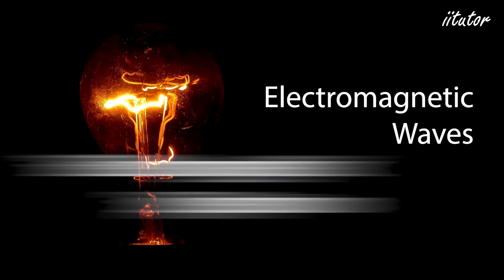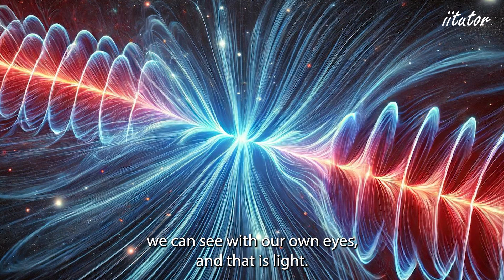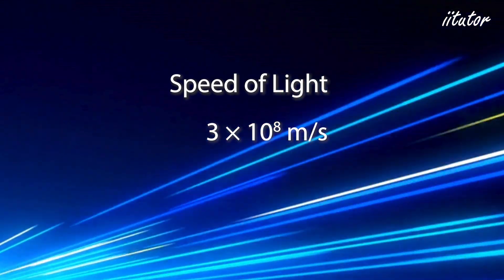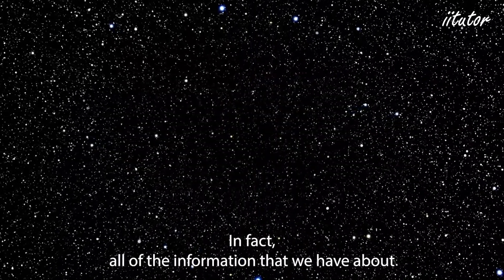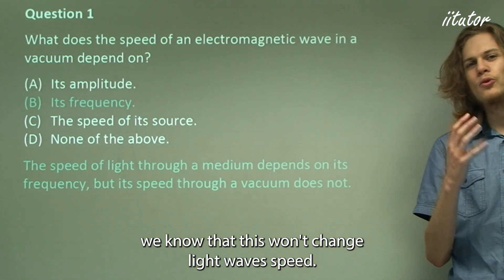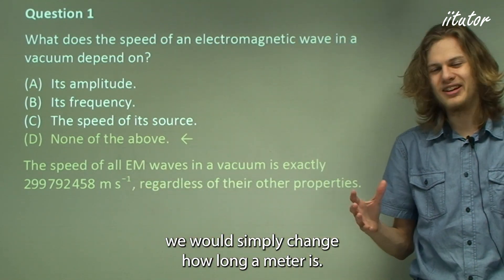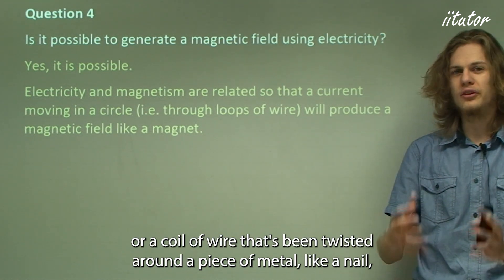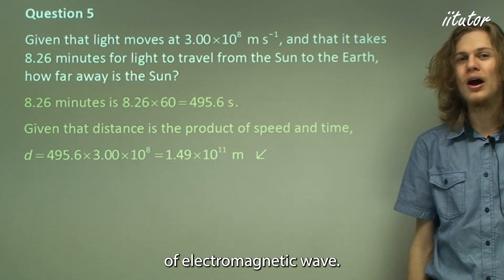Electromagnetic Waves: The Invisible Energy All Around Us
Welcome to our in-depth exploration of electromagnetic waves and the electromagnetic spectrum! 🌌✨

In this video, we dive into the fascinating world of electromagnetism, explaining the fundamental concepts that make these waves so unique and essential to our understanding of the universe. We’ll start by distinguishing electromagnetic waves from sound waves, highlighting their differences and unique properties.

🔍 Key Topics Covered:

What Are Electromagnetic Waves? – Understanding the basics and how they differ from sound waves.
The Role of Electric and Magnetic Fields – How these fields interact to create electromagnetic waves.
Michael Faraday's Discovery – Learn about Faraday's groundbreaking work and the electromagnetism theory.
Generation and Propagation – How changing electric and magnetic fields create and propagate electromagnetic waves.
Visible Light and the Spectrum – Discover how light is just one part of the electromagnetic spectrum.
Transverse and Non-Mechanical Waves – What makes electromagnetic waves unique in their propagation.
Practical Applications – From electricity generation to everyday technology, see how electromagnetic waves impact our lives.
Cosmic Perspectives – How electromagnetic waves help us understand distant stars and galaxies.
🌟 Why Watch?

Gain a comprehensive understanding of electromagnetic waves and their significance.
See practical demonstrations and real-world applications of these concepts.
Learn about the historical discoveries that shaped our knowledge of electromagnetism.
Whether you're a student, science enthusiast, or just curious about how the world works, this video will provide you with valuable insights and a deeper appreciation for the incredible phenomena of electromagnetic waves.

0:00 Intro
0:23 Electric Fields
0:56 Electromagnetism
1:21 Electric Currents
1:39 Electromagnetic Wave
2:15 Light
2:42 Wave Propagate
3:28 Frequencies
4:13 Speed of Light
5:25 Light in the Universe
7:41 Questions

Let's embark on this enlightening journey together and uncover the wonders of electromagnetic waves! 🚀📡